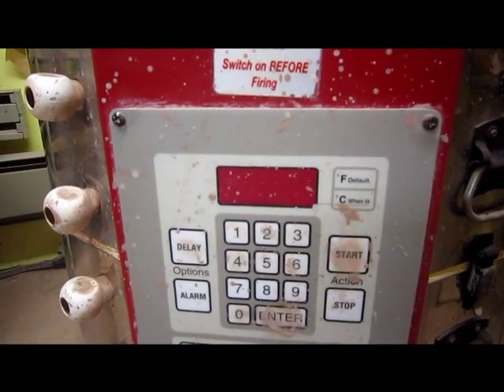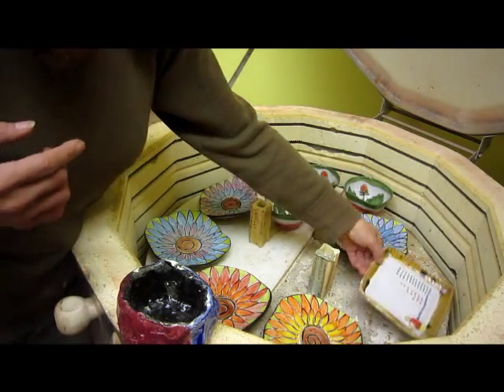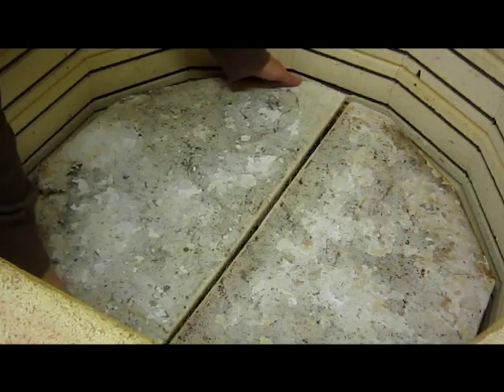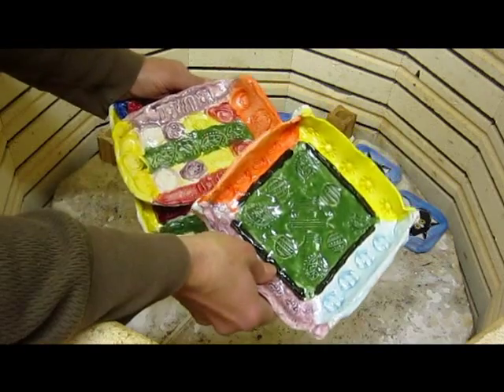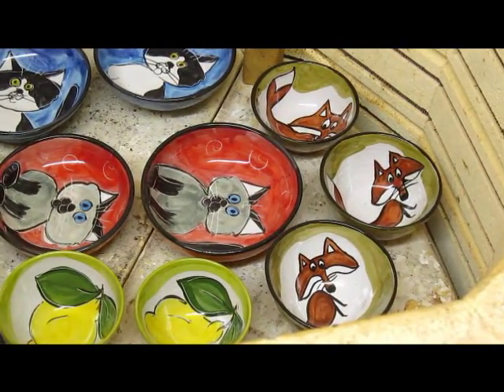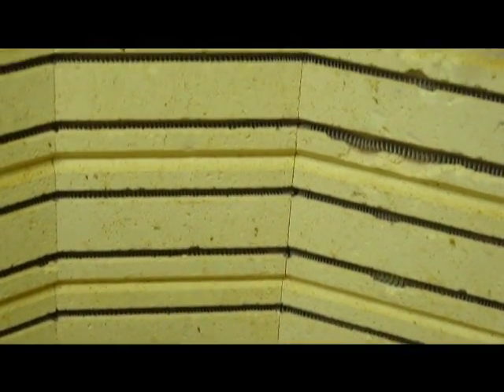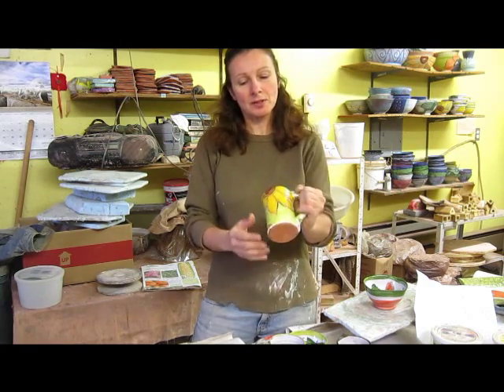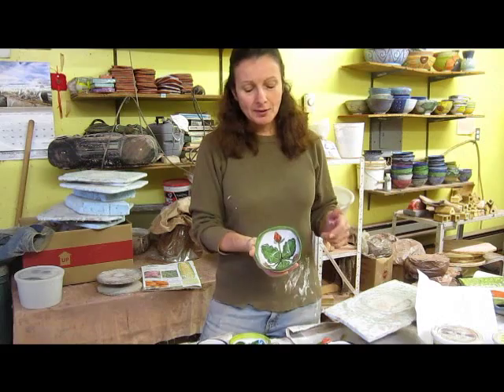Unloading the Glaze Kiln (second firing of 2012)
Karen of Clay Lick Creek Pottery unloads kiln filled with  majolica glaze pottery pieces including the honey badger mugs decorated in a previous video.